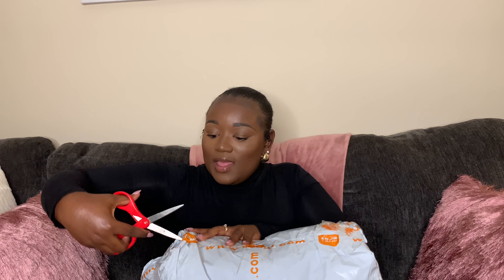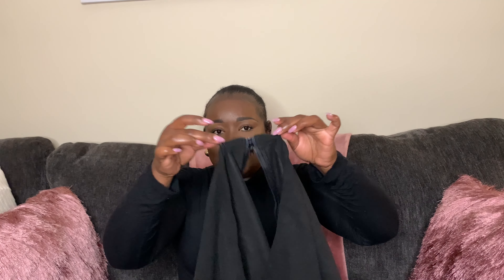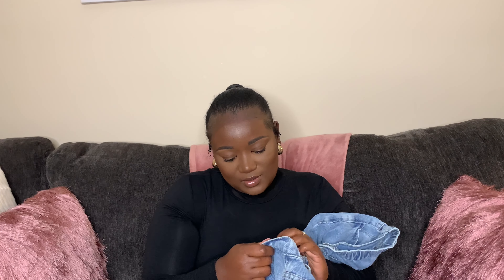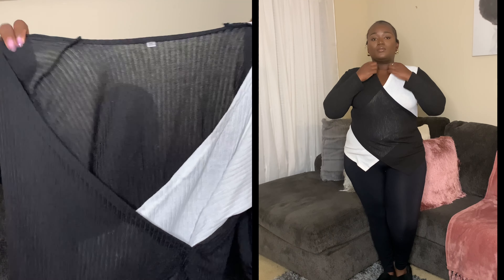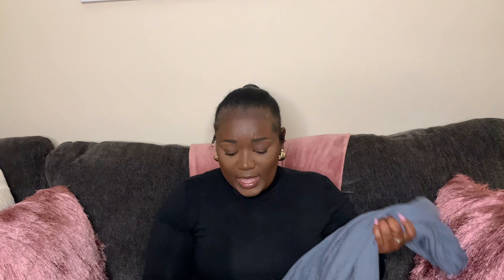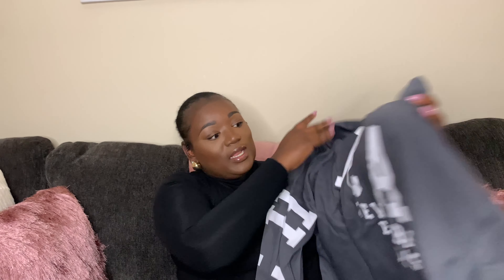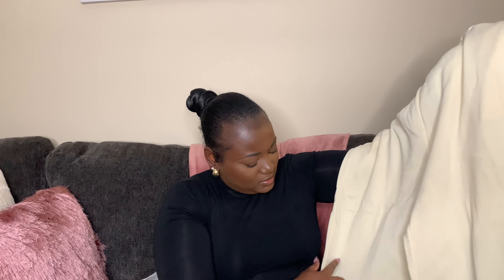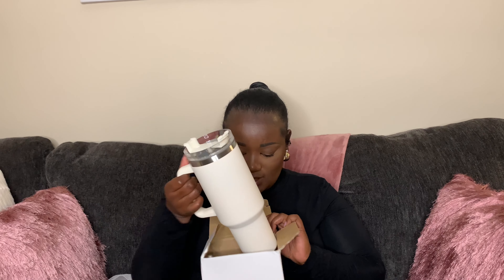TEMU HAUL - TEMU UNBOXING | AllthingsJess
I hope you all enjoy the new haul. It’s my first Temu haul!!! Watch til the end for my overall review